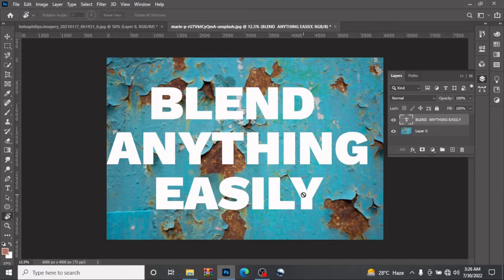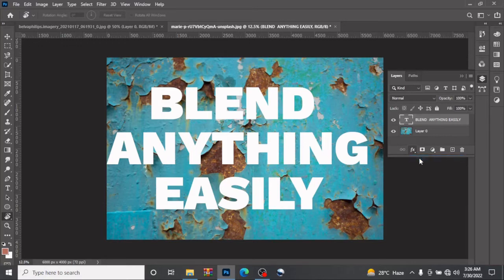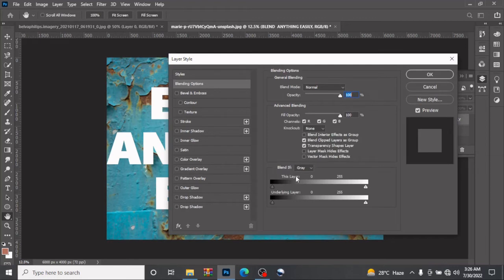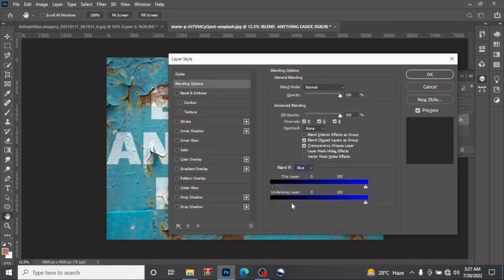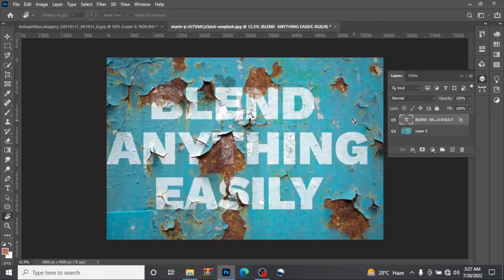Blend text, graphics or logo with background in photoshop | photoshop tutorial + TUTORIAL FILE BELOW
In this  Blend Effect Photoshop Tutorial, learn How to Blend Text, Graphic or Logo on Any Surface in Photoshop. I will show you step by step how to realistic way to blend text or logo on any surface using photoshop.